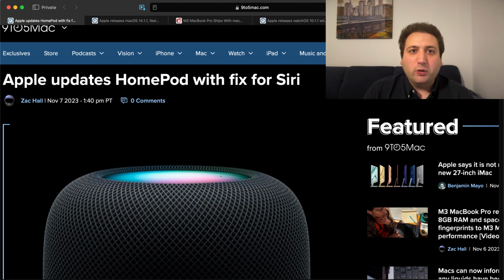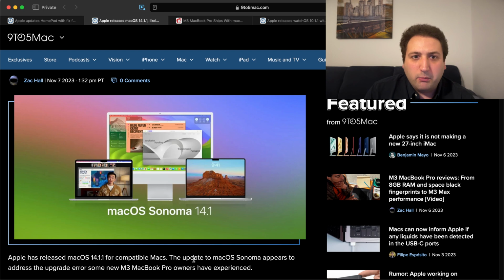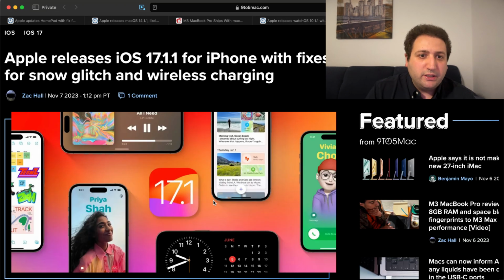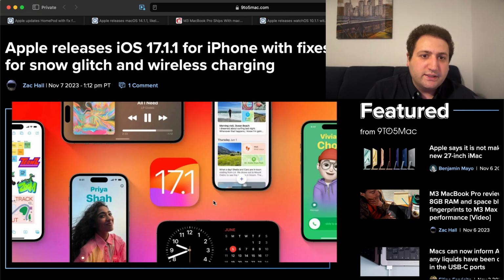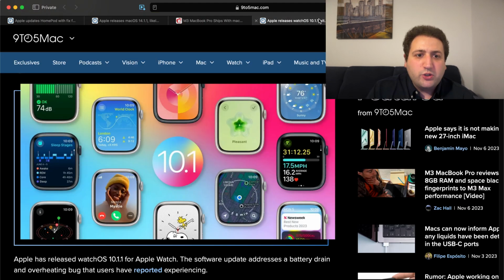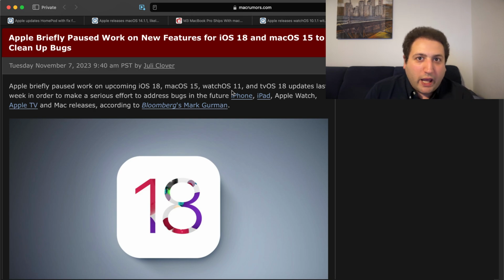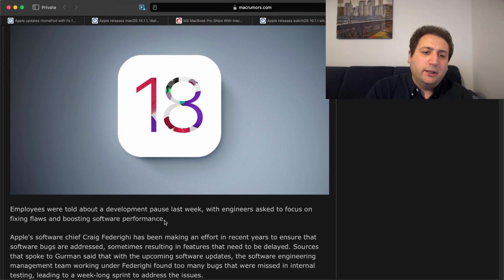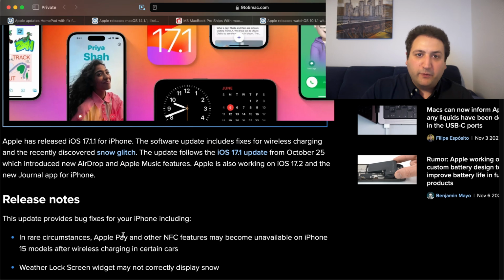You MUST INSTALL these iPhone and Apple Watch updates: fixes for Charging and Battery drain issues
Apple just released a lot of new software updates and they are a MUST!